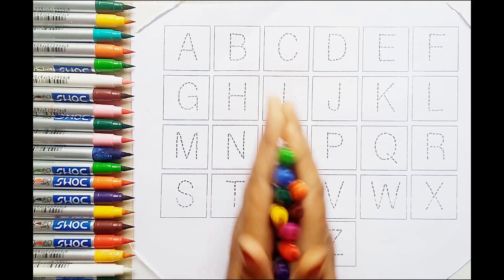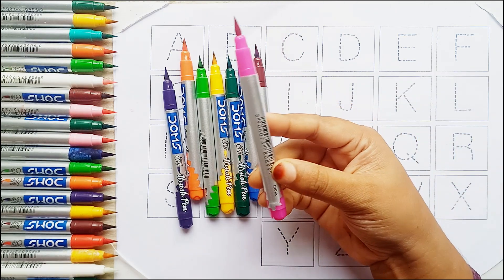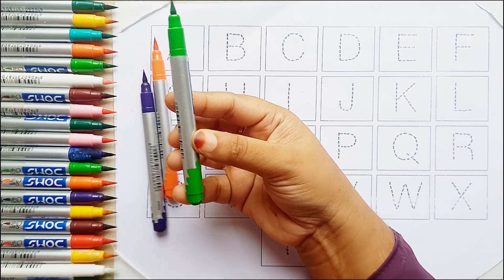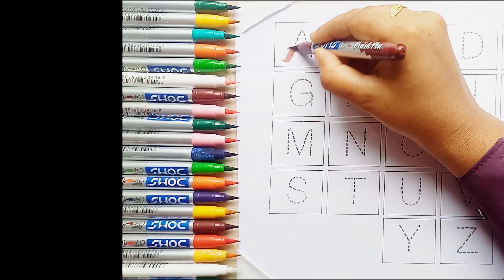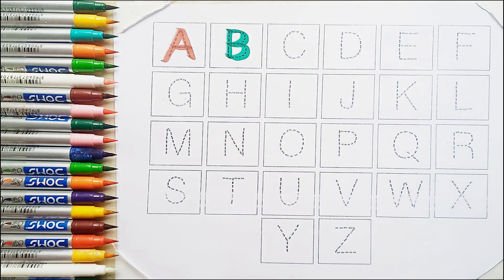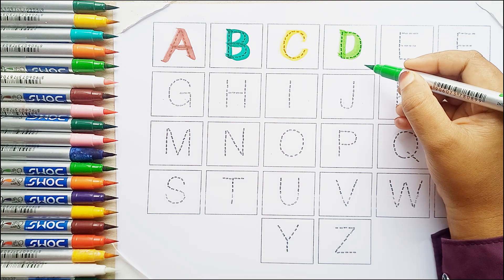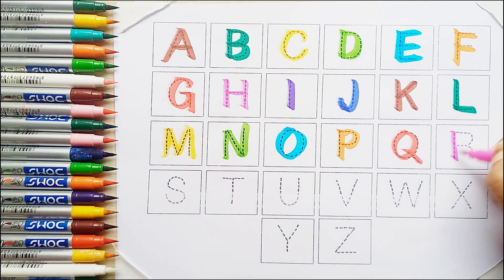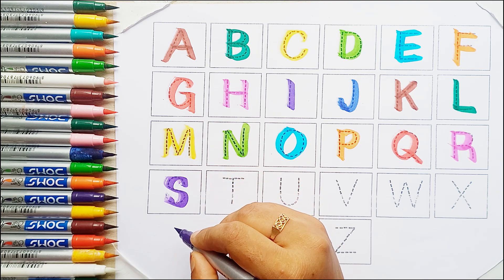123 Song | 1234 Numbers | abc Song | ABCD | A for Apple | Preschool Learning| Nursery Rhymes| Colors